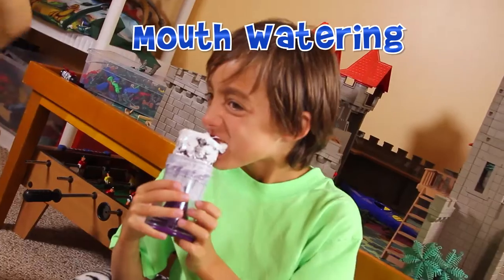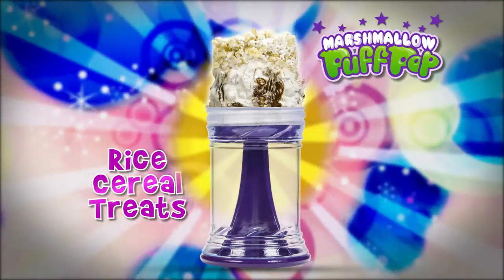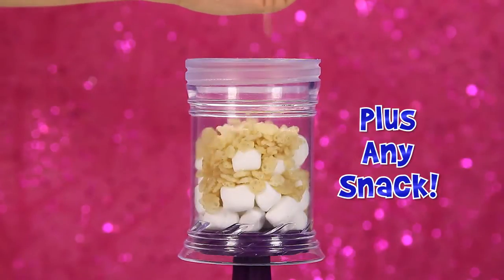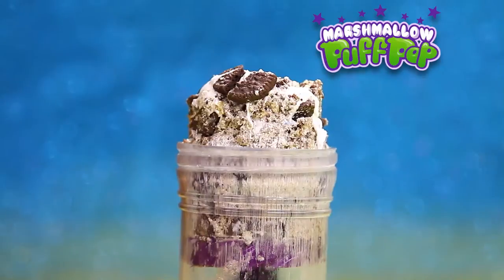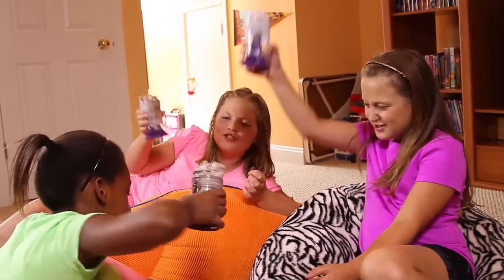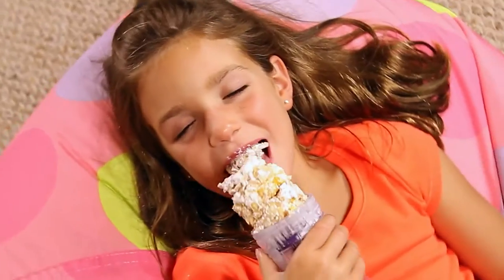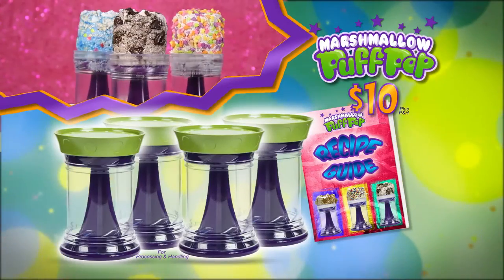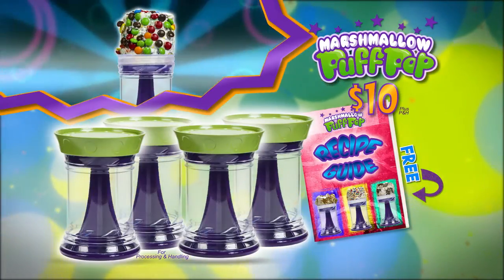The Official Marshmallow Puff Pop Commercial